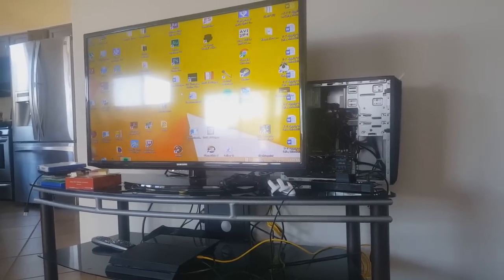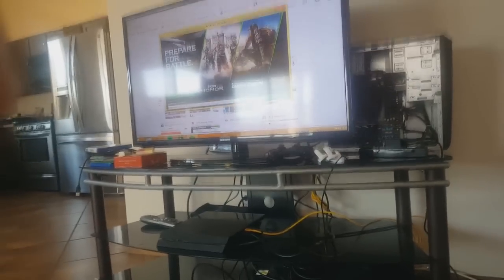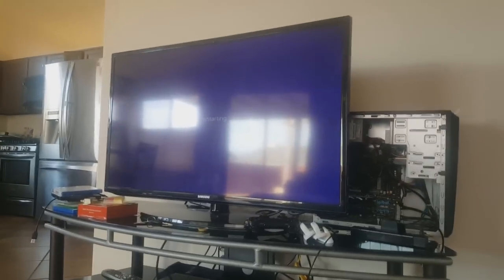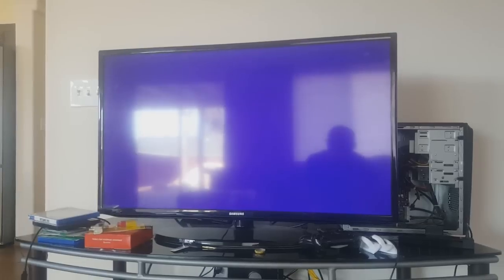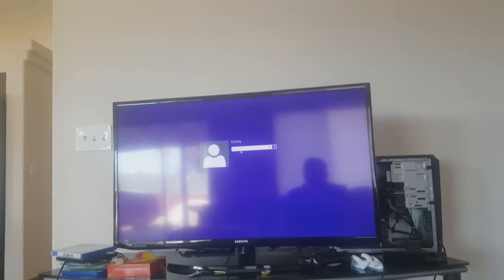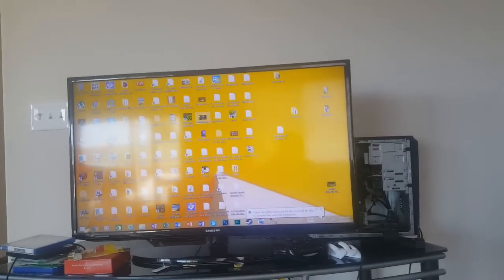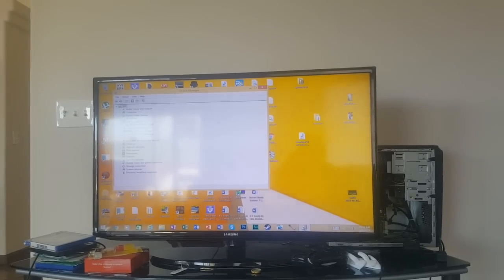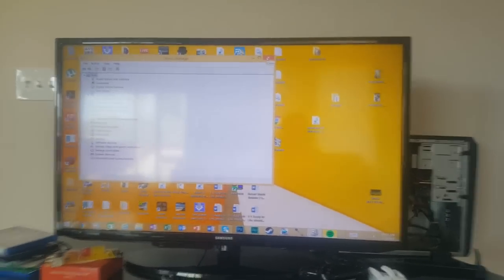NEW GPU BLACK SCREEN FIX 2025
New graphics card black screen fix.. simply went into the bios and DISABLED fast boot. worked perfect for me hope it works for you. if not, then do some more research and try other options. good luck blackscreen gpu nvidia bios New GPU blank black screen fix 2025